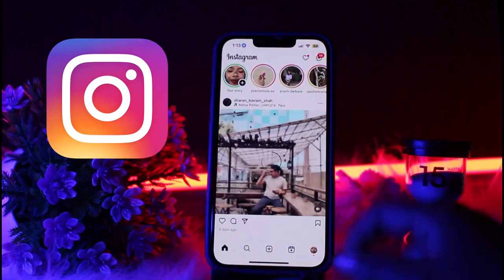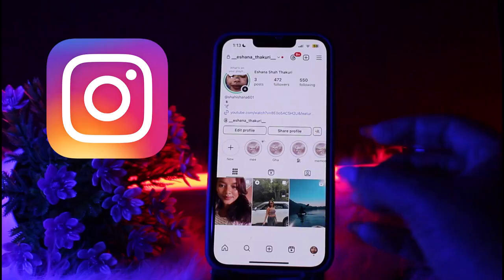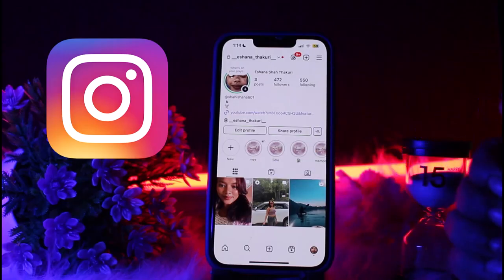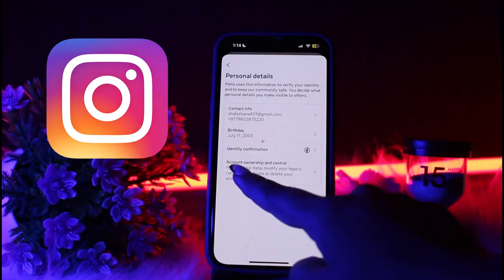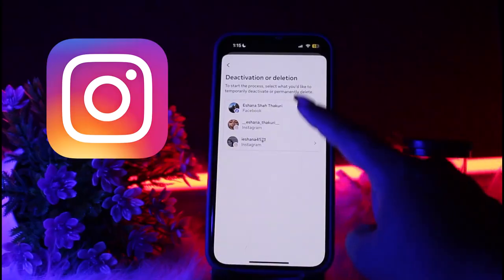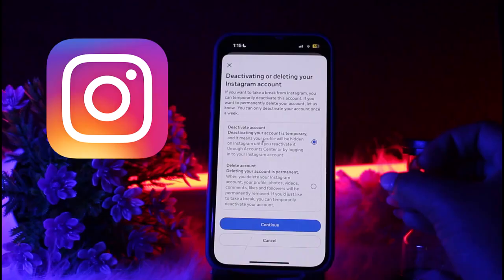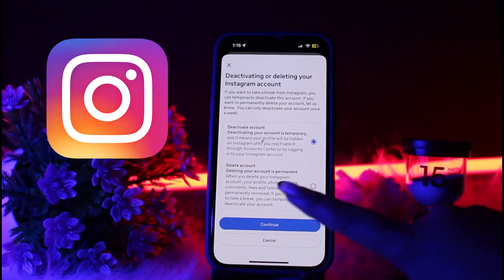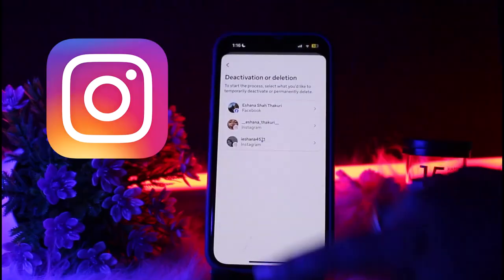Instagram Account Deletion Tutorial: Permanently Delete on iPhone | 2026